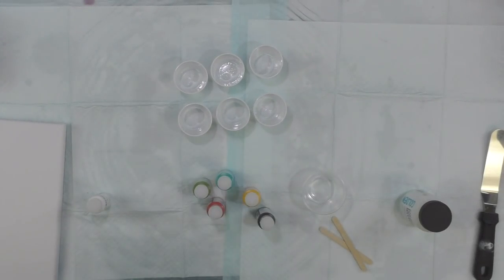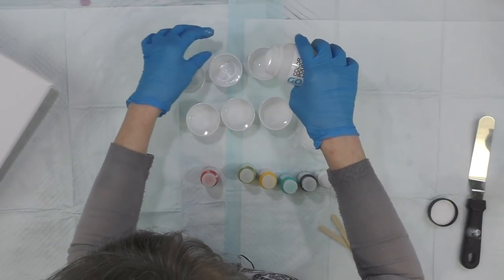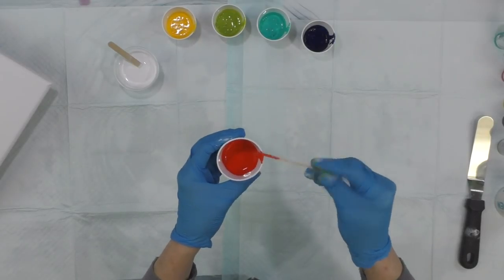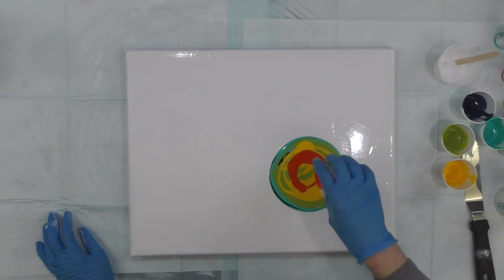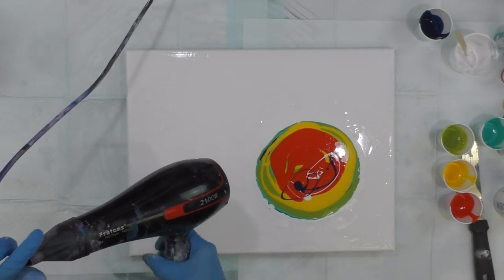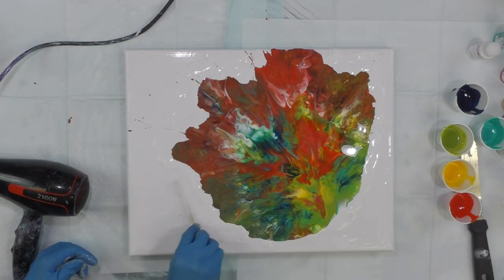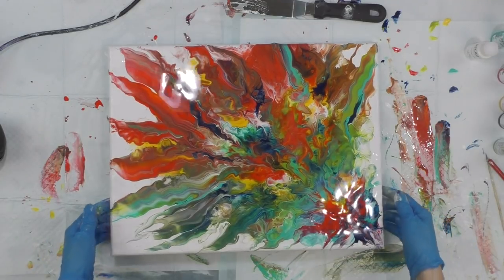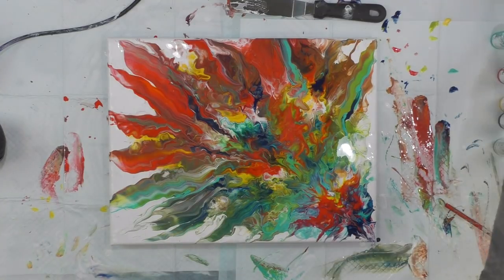(306) BRAVO golden Paints Experimentation with Sandra Lett 041619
I will be adding online tutorial ECourses in the future.  The first one is on How to Create Your Own Successful YouTube channel
The Golden colors I used were: Titanium White, Prussian Blue Hue, Teal, Diarylide Yellow, Green Gold, Napthal Red Light.  I did a new experiment with using Golden Fluid Acrylics 1:10 parts Matte Pouring Medium and a small squirt of GAC800.  I did not add water or silicone to any of the paint colors.  I always seal my art after it has dried a minimum of 72 hours with multiple coats of High Gloss Varnish using a sponge brush.  **Tip** I store my sponge brush in a sealed Ziploc between coats and do not rinse it so it does not deteriorate the sponge.  This will store safely for at least a week.